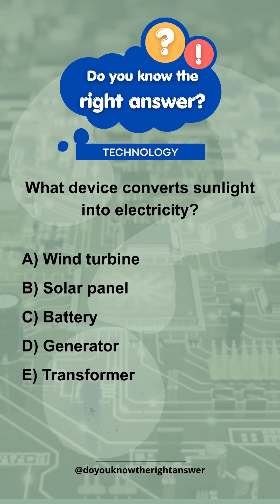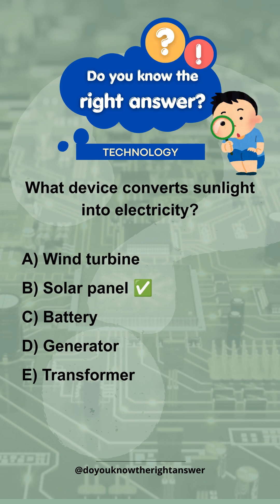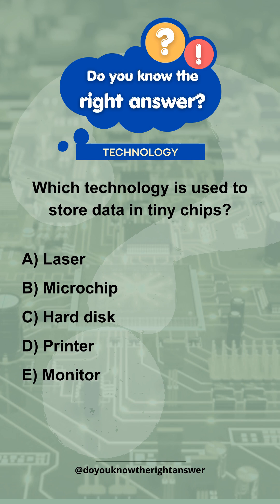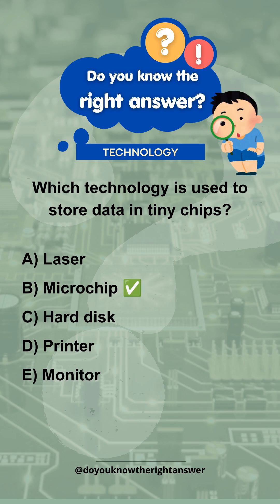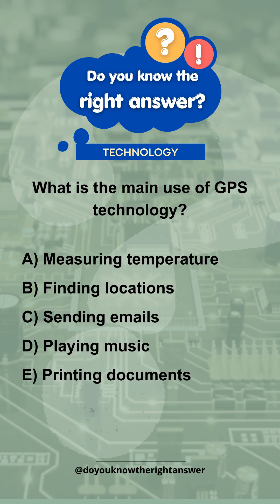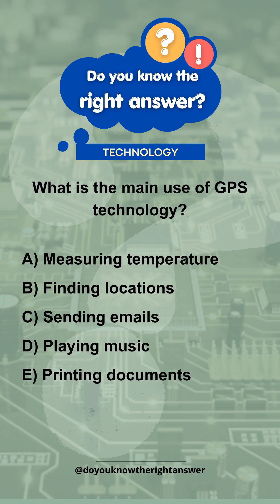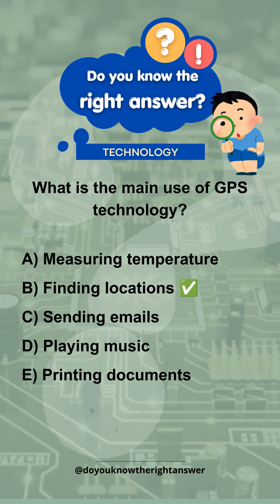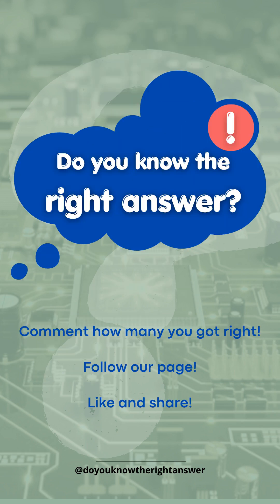Quiz - What device converts sunlight into electricity?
What device converts sunlight into electricity?
Which technology is used to store data in tiny chips?
What is the main use of GPS technology?